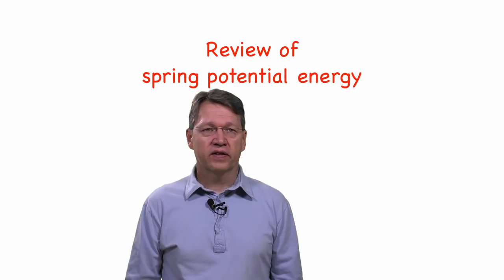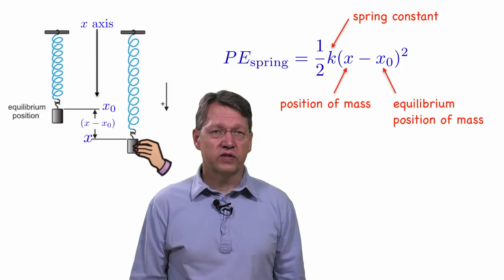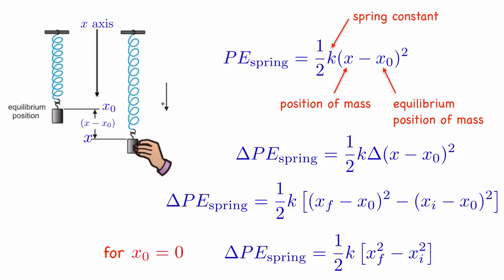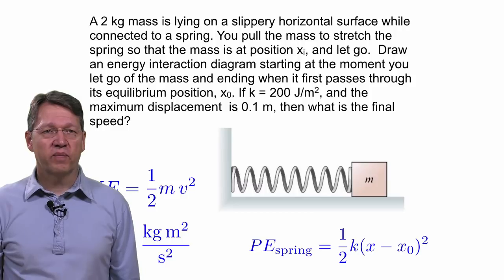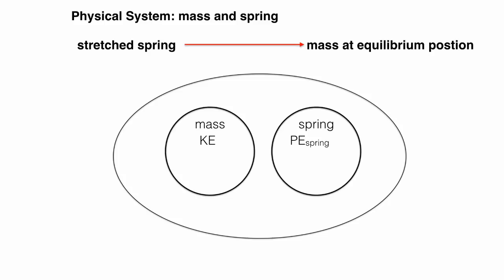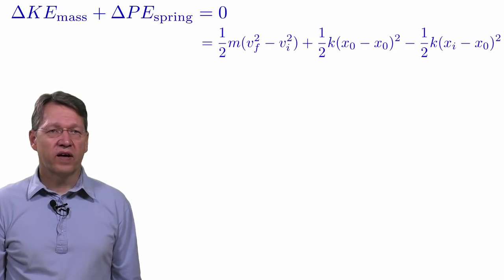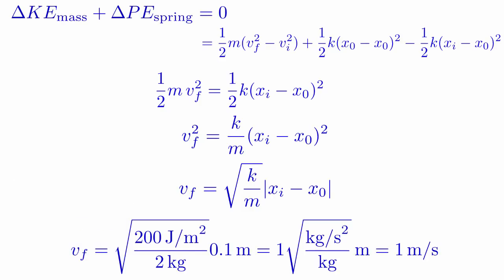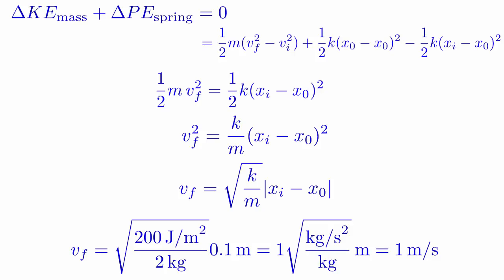Review 3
Review of lecture 3, involving spring potential energy.